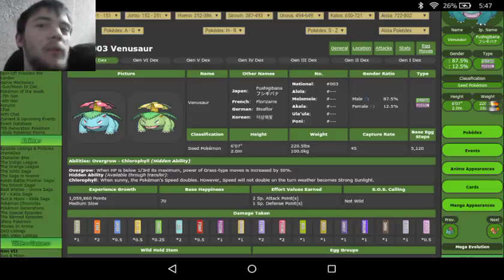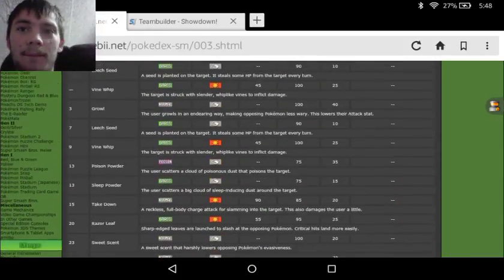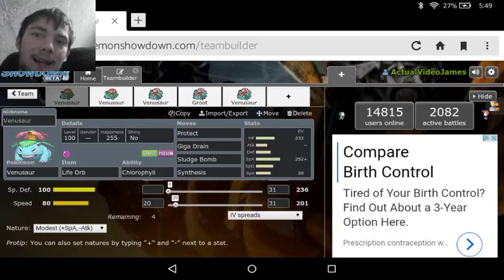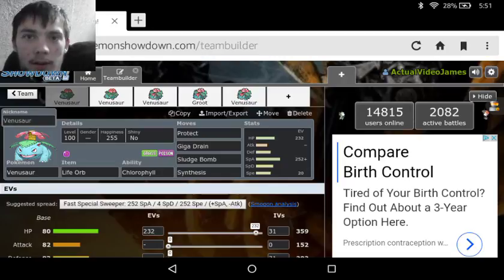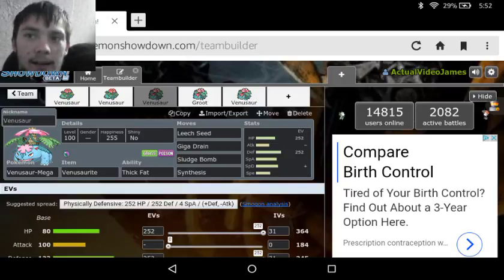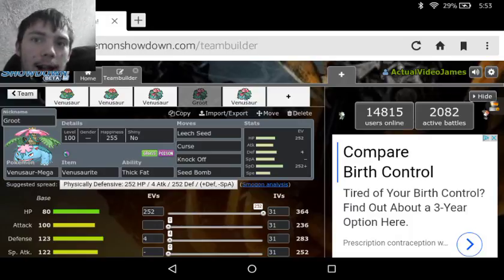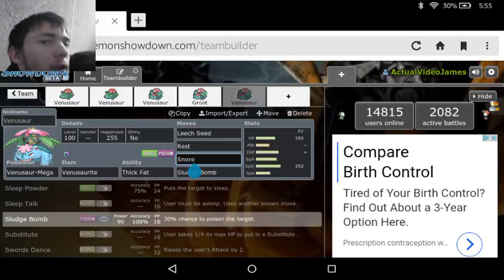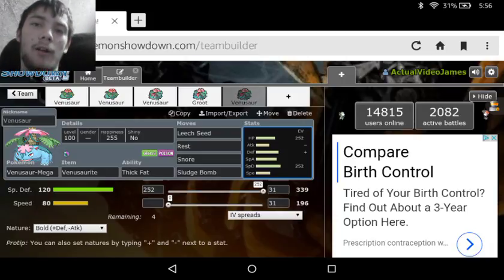Is It A Plant or A Frog!? | How to Use Venusaur and Mega Venusaur (Pokemon Sun and Moon)